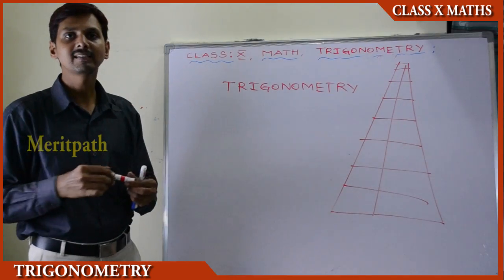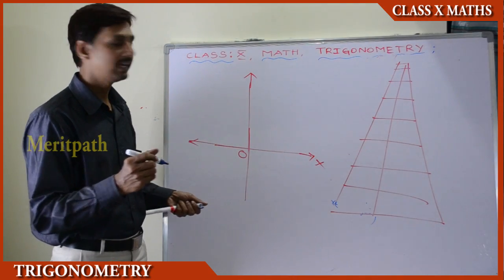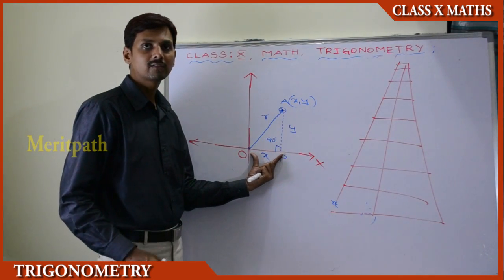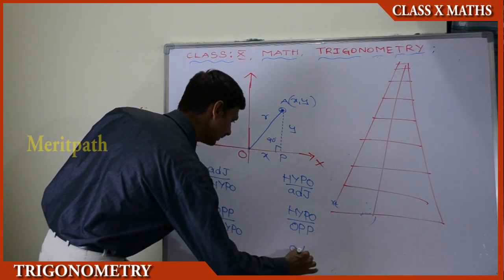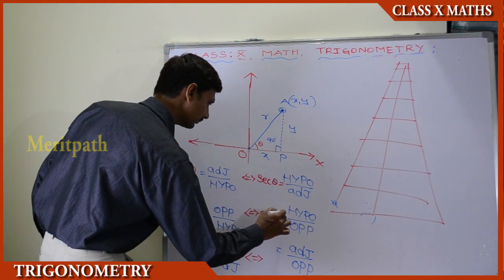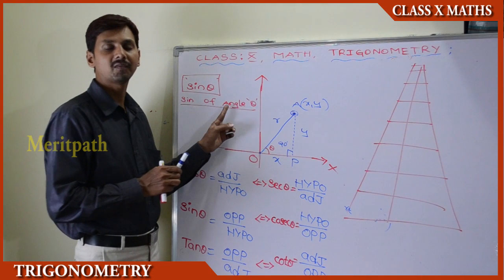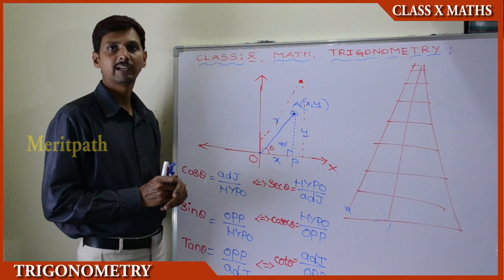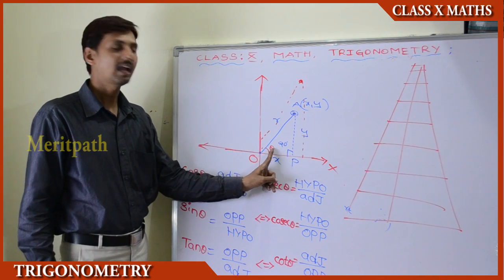10 Class X Maths CBSE TRIGONOMETRY 1